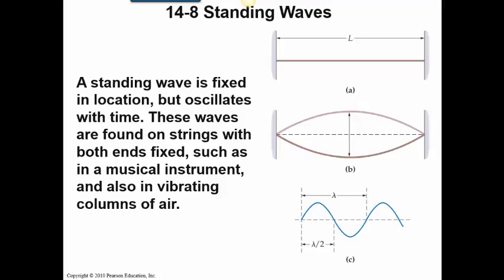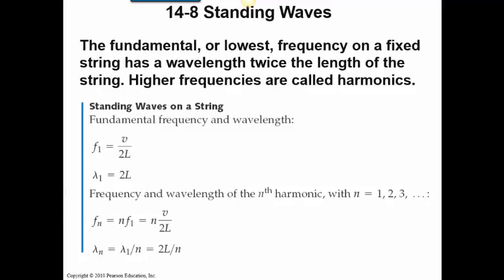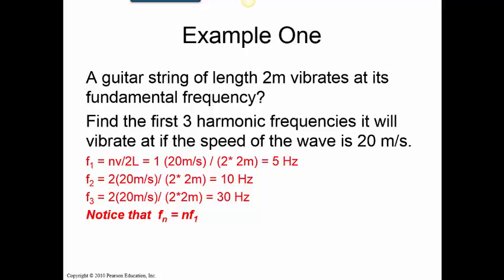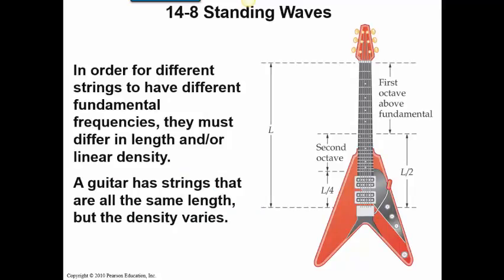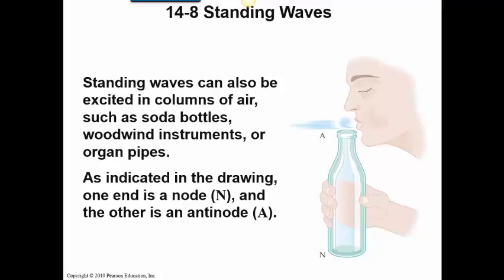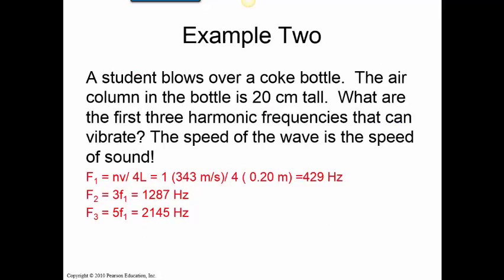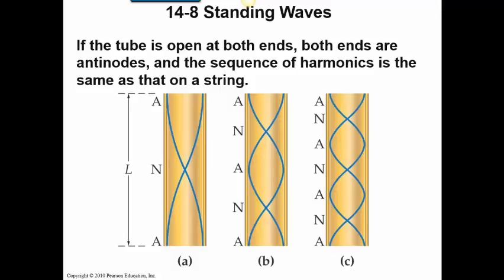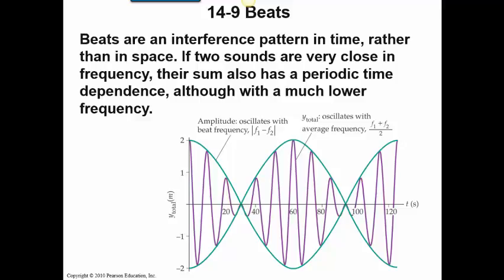Lecture 7 Music and Standing Waves